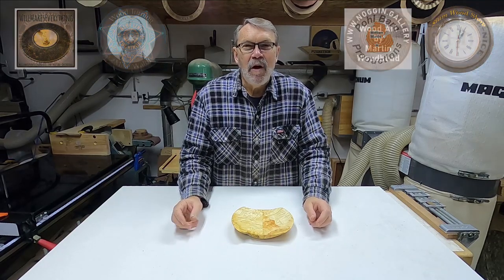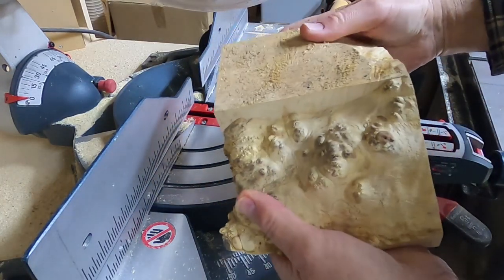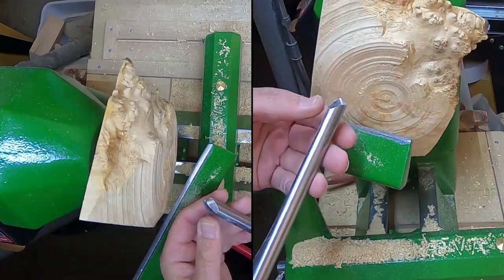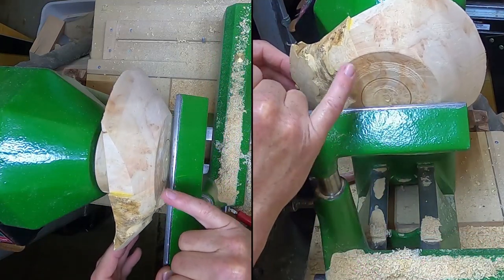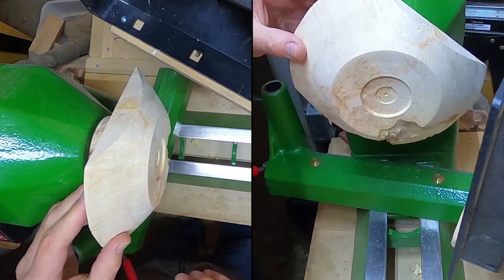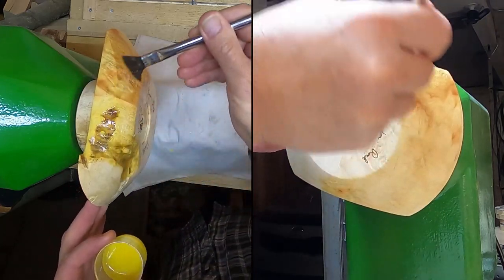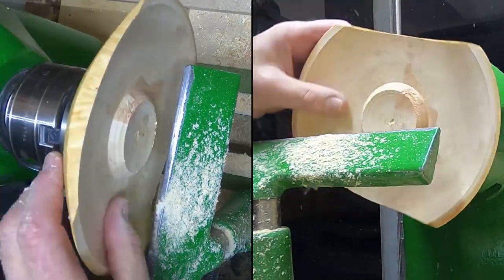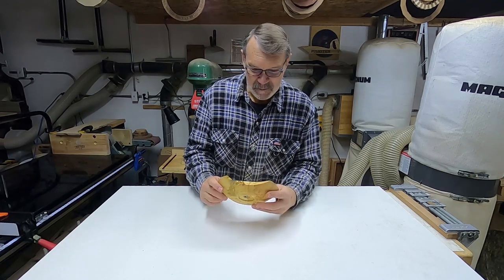Small Maple Burl Dish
I cut and glued a piece of Maple Burl to get a piece large enough to turn a small dish. I hope you like it!

Don't forget the 15% Starbond CA glue discount!!
Code: GORD